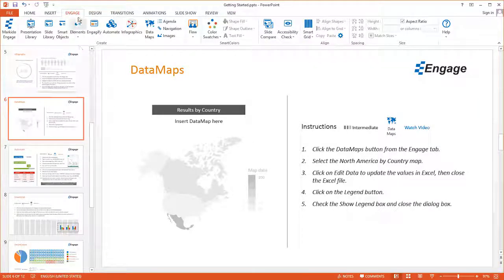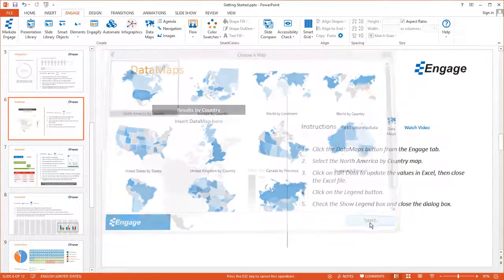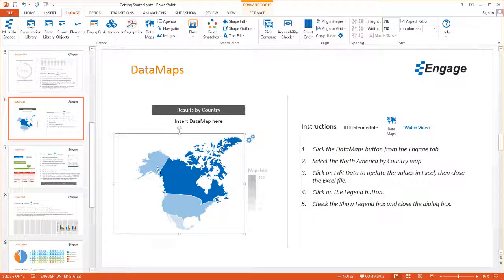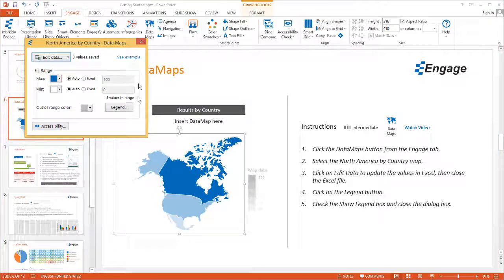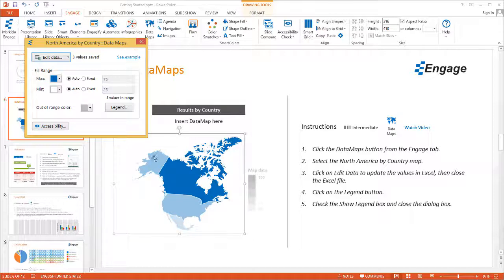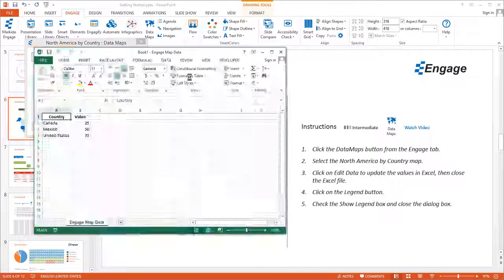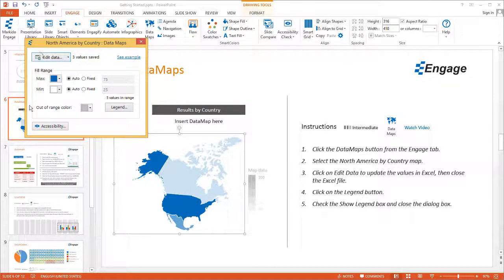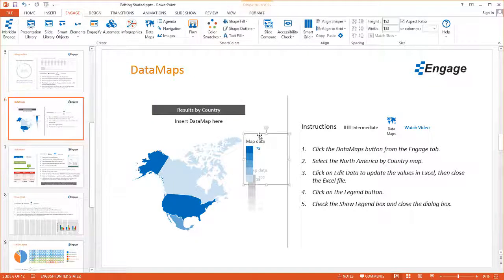DataMaps - Getting Started with the Engage PowerPoint add-in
Add data maps to your presentations.
Use data-driven maps to show your geographic-related data.

Every Engage data map is linked to a Microsoft Excel worksheet making it easy to update with data from any source.